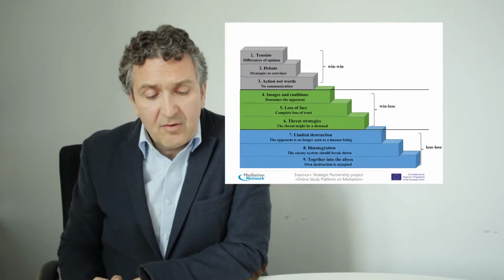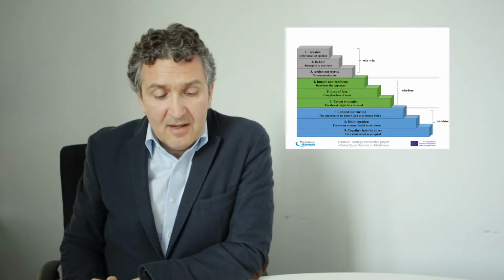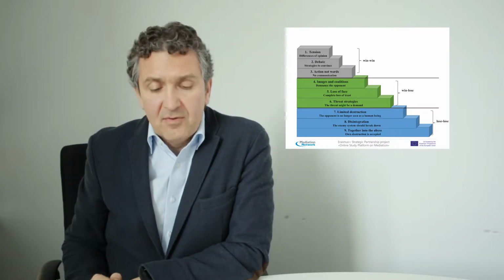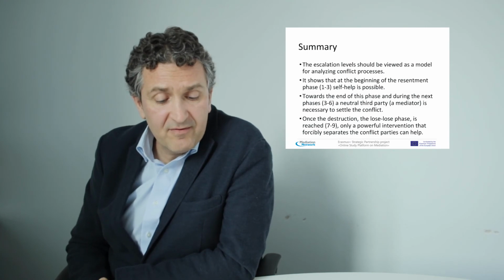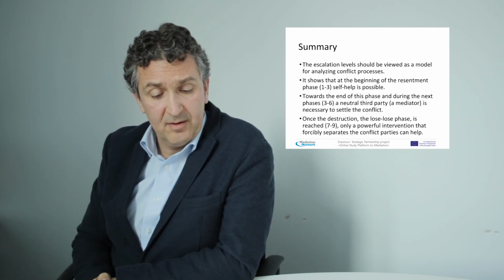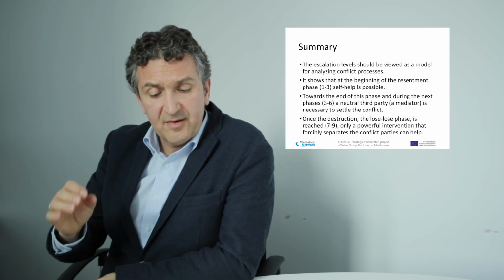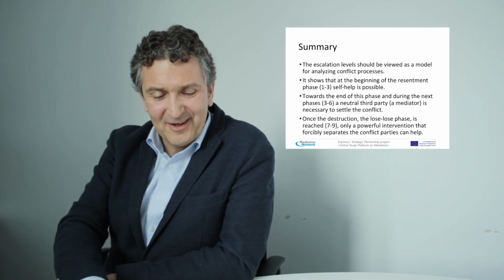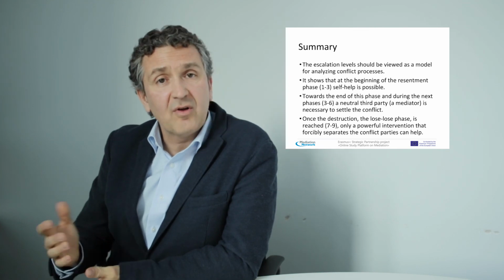Sascha Ferz, "The Nine Stage model of Conflict Escalation developed by Friedrich Glasl"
Video Lesson of Sasha Ferz, Lecturer of University of Graz
"The Nine Stage model of Conflict Escalation developed by Friedrich Glasl"
This video is developed with the financial support of ERASMUS+ Strategic partnership project "Online Study Platform on Mediation", project number: 2016-1-LV01-KA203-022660